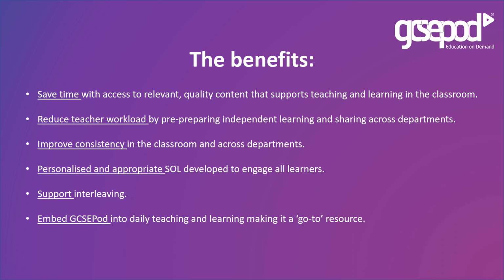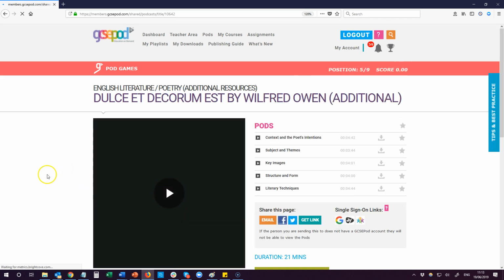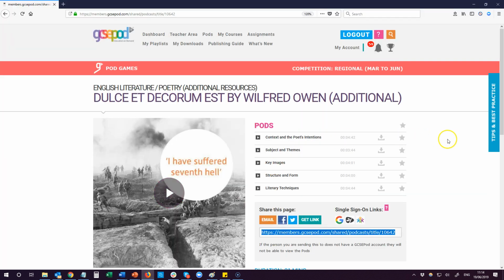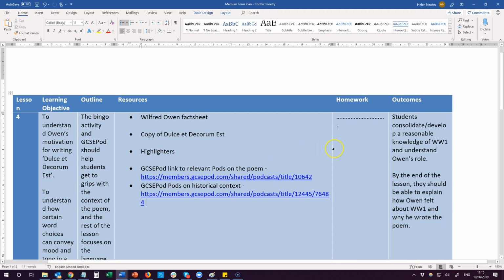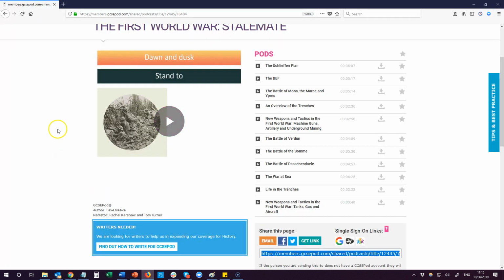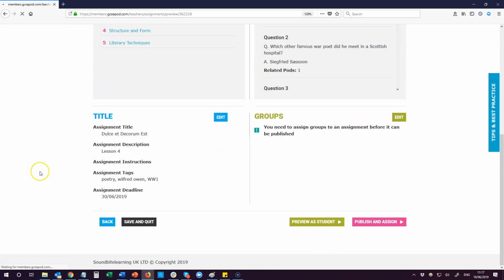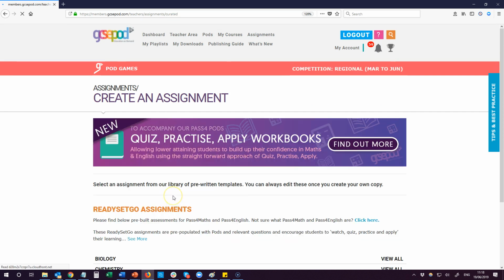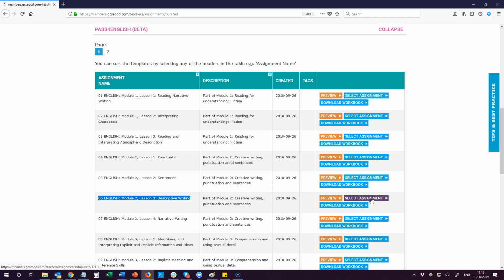Scheme of Work - June 2019